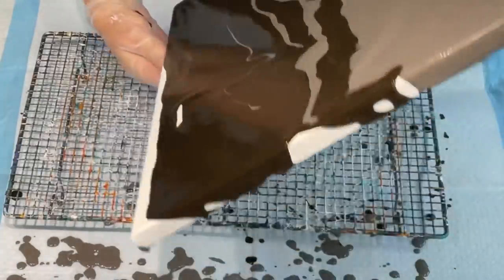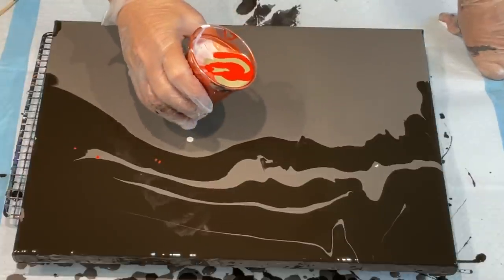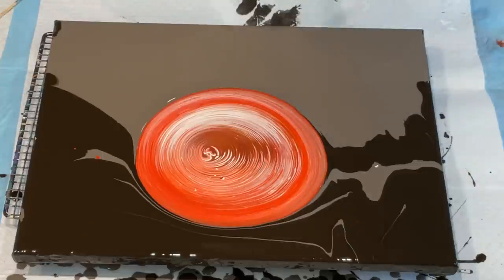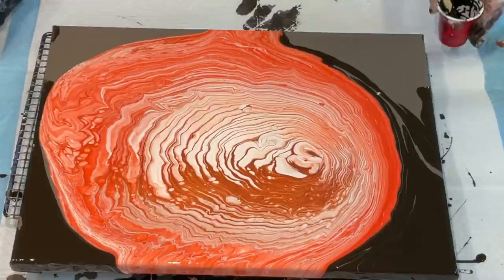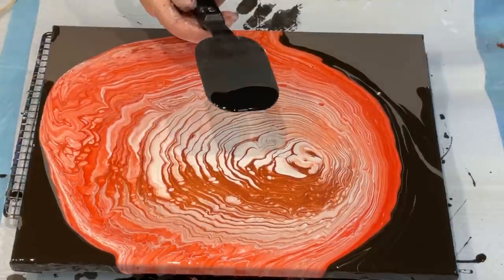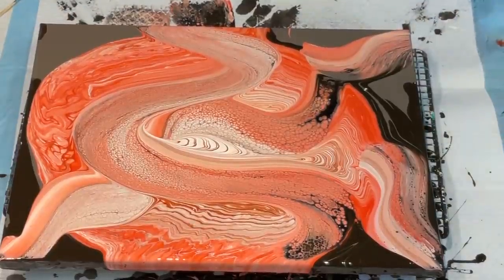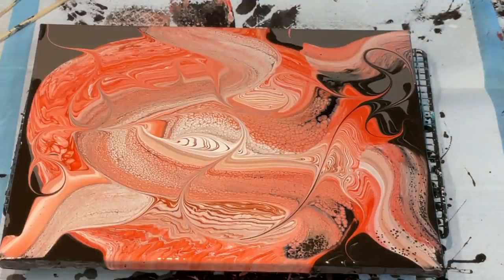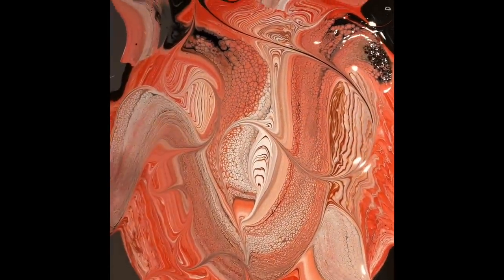Wowsers EASY 3 TECHNIQUES FOR FAB RESULTS~ RING POUR TILT N SWIPED acrylic pour wondrous effects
No 1
Grimart Kustoms 🤩Airbrush artist